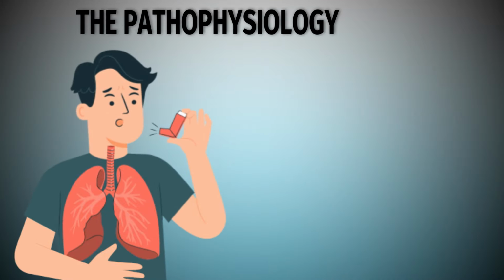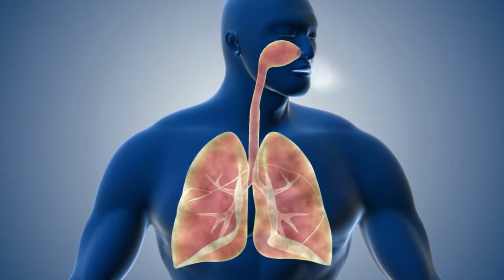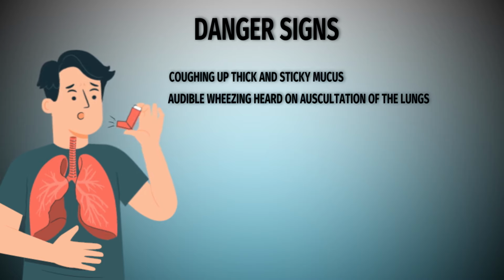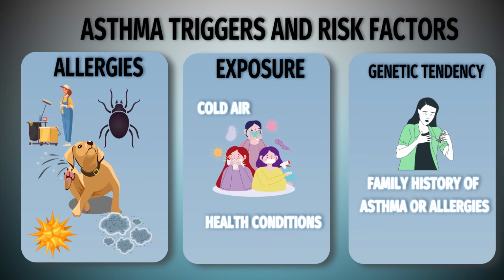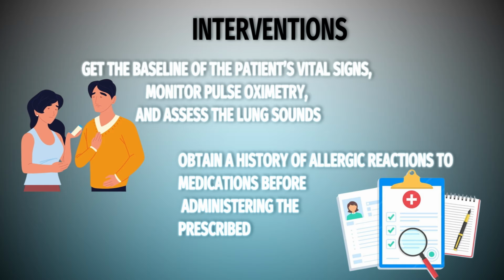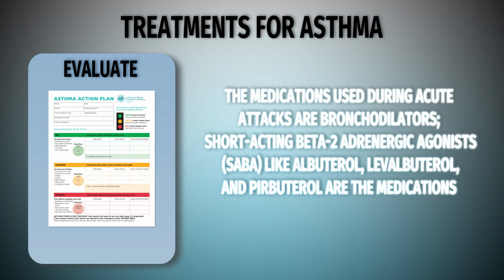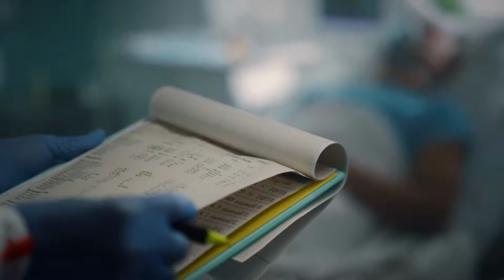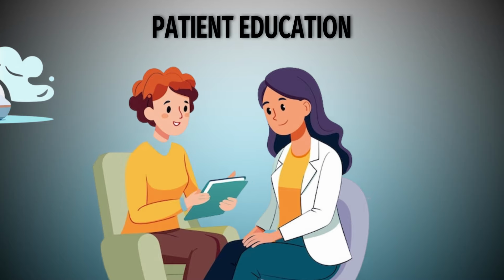Asthma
Asthma explained clearly in 6 minutes@BanefNursing-kd5di